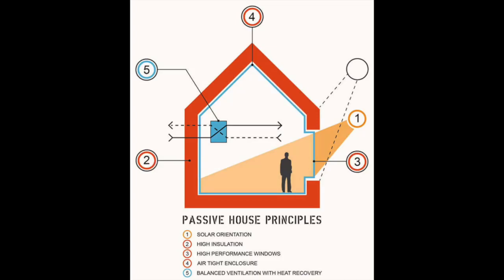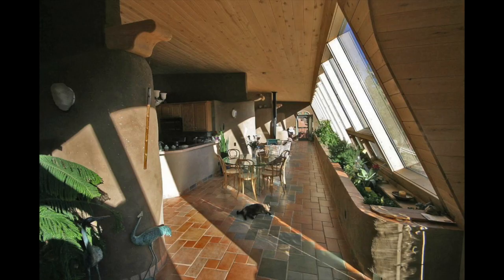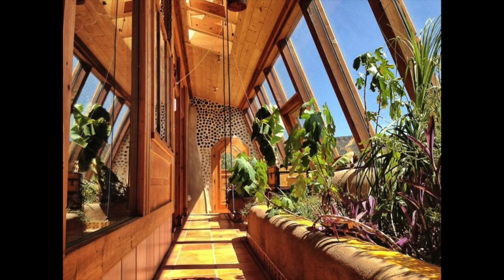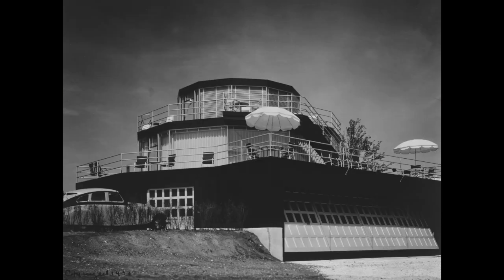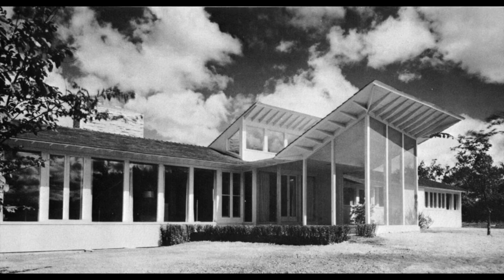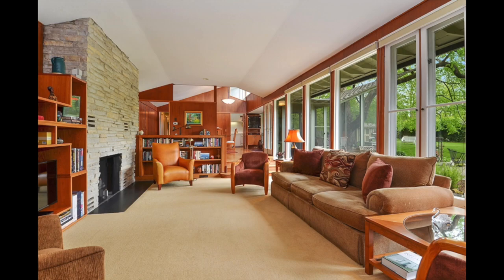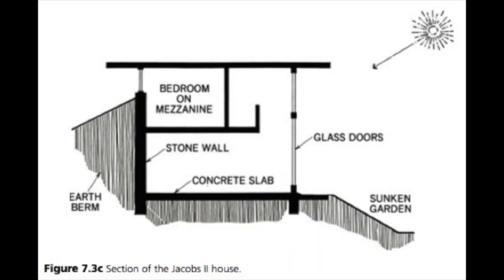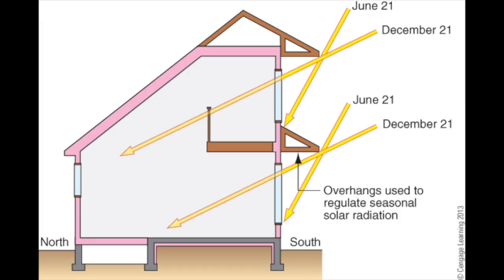Heating & Cooling Buildings part 8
History of Passive House

Keep the building warm in the winter and cool in the summer
with little to no utility bills / fossil fuels.
This increases both psychological and physiological comfort.

Off-Grid Living is now. page 49 of the Heating & Cooling Buildings books by Pangea Builders.

Pangea Builders is an educational and research organization providing sustainable buildings for residential, commercial and government use.